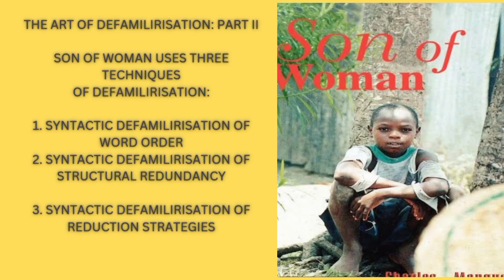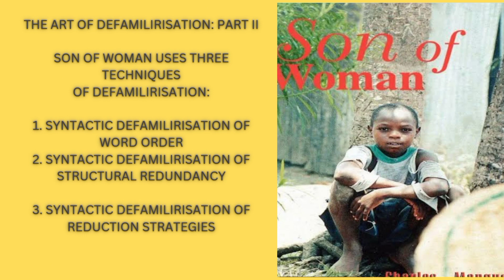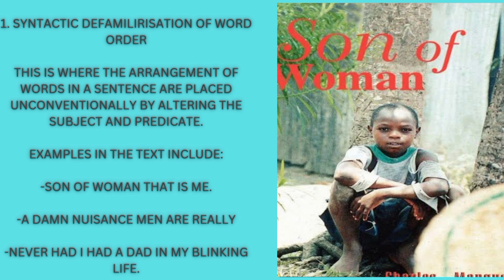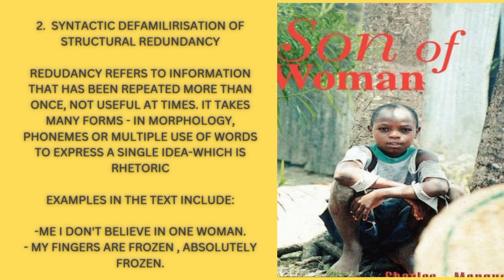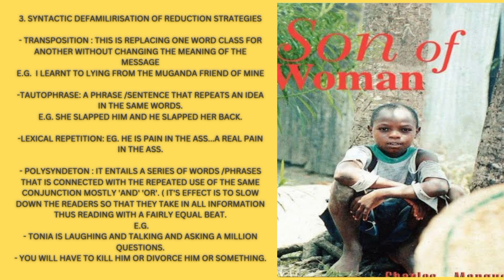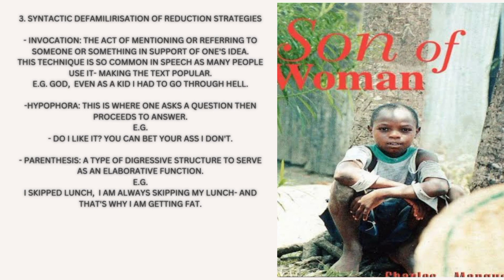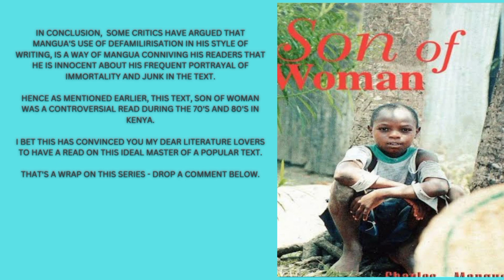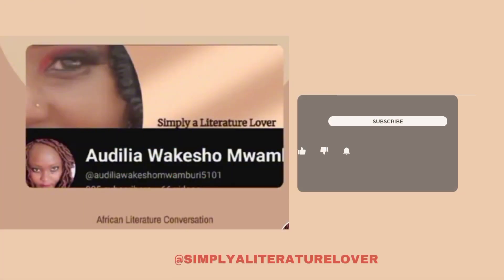The Art of Defamilirisation Part II (An Ideal Master Piece of a Popular Text)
The Art of Defamilirisation Part II